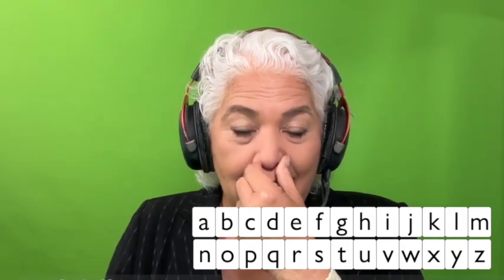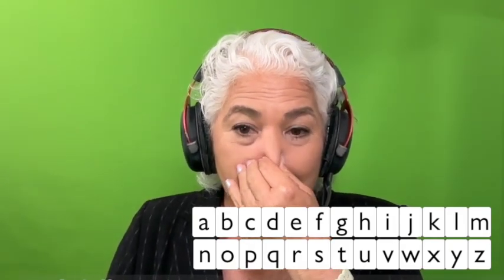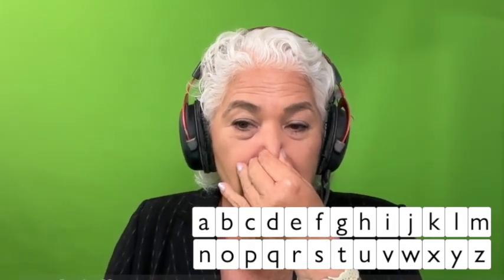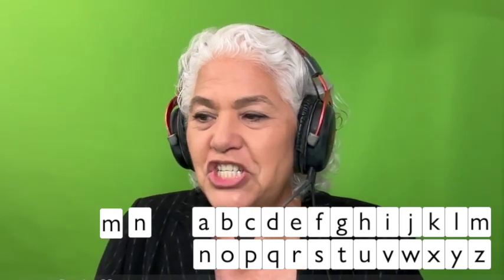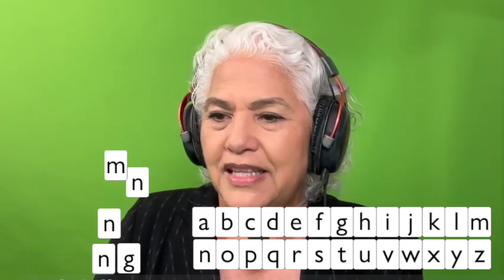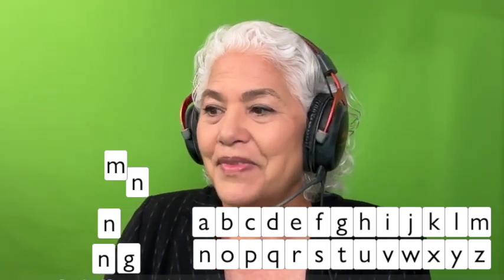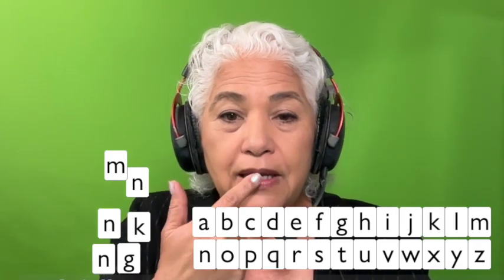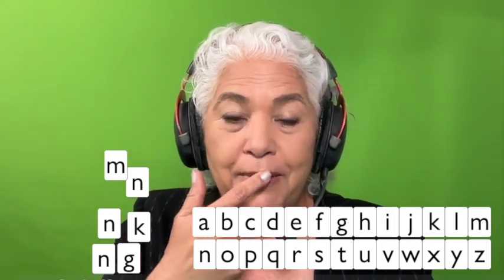Why do kids misspell the vowel in front of ng, and nk and other nasals?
This is a quick explanation of why kids make this spelling error and why these sounds are distorted.  The full explanation would also include information of the vowel sounds before the vowel shift, but this should help you and your students understand what is happening and why.